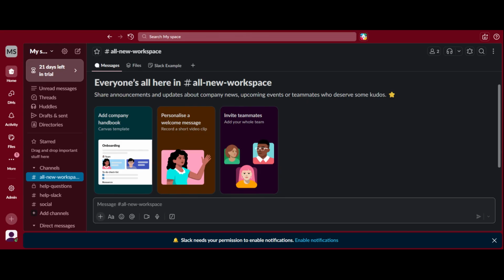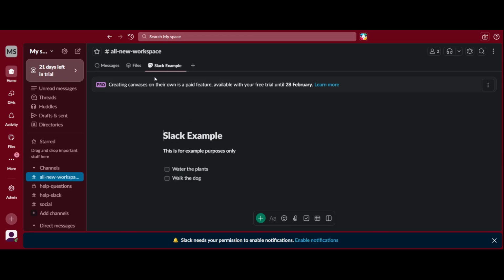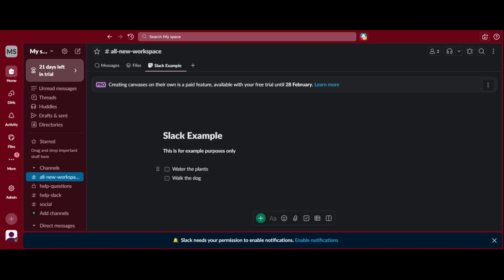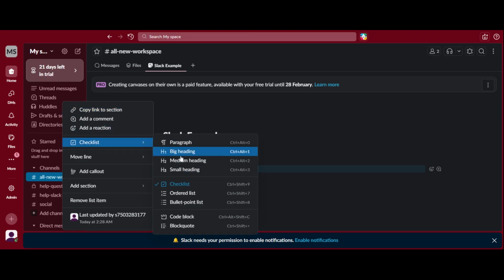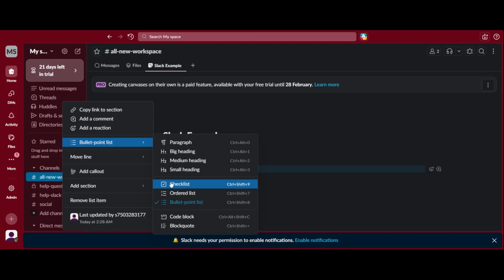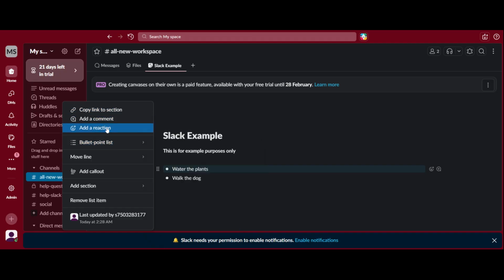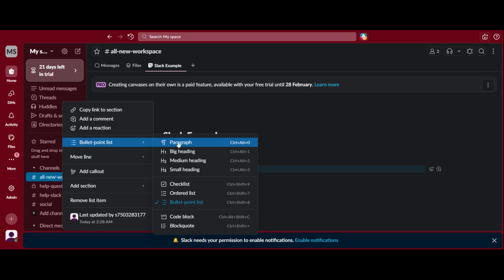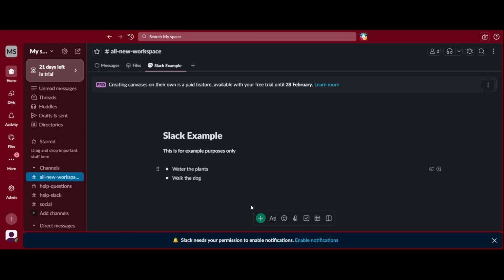How To Setup Checklist In Slack (2026 Easy Guide)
Learn how to set up and customize a checklist in Slack using Canvas to manage tasks and stay organized.
This step-by-step tutorial is perfect for teams, productivity, and everyday Slack users.

Timestamps:
00:00 Intro & Overview
00:26 Open Slack & Navigate to Canvas
01:05 Access Checklist Options
01:38 Change Checklist Type
02:08 Edit & Customize Checklist
02:38 Save & Use Your Checklist